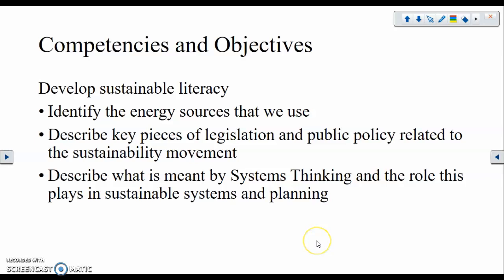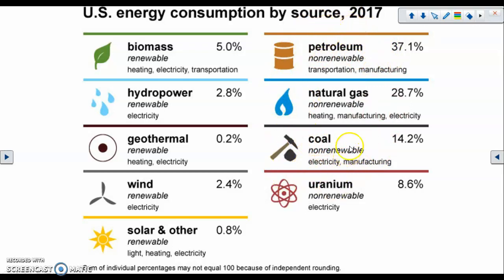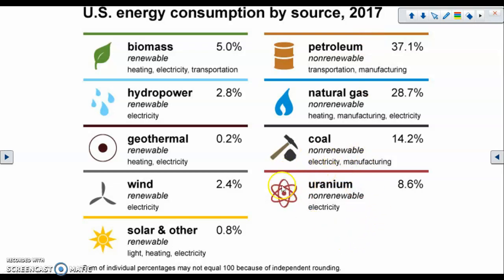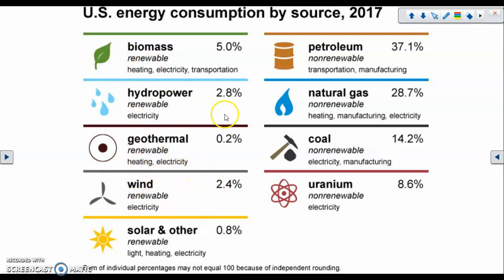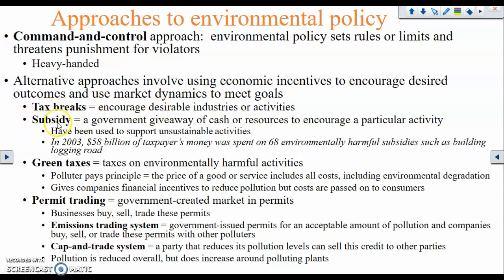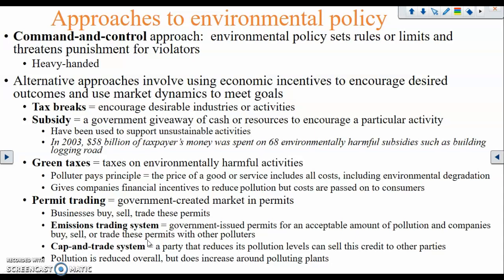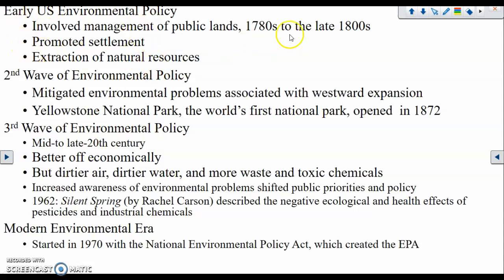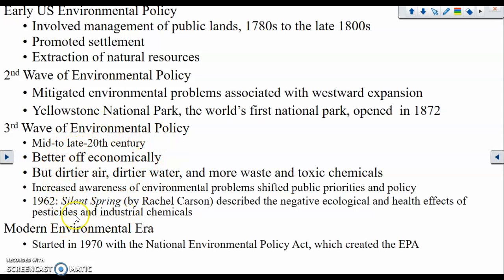Sustainable Literacy Part 3